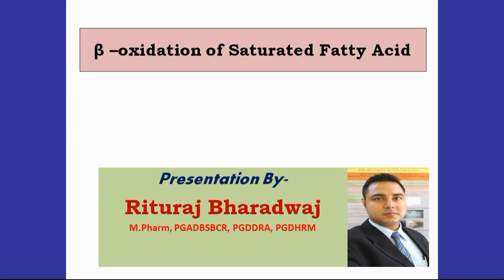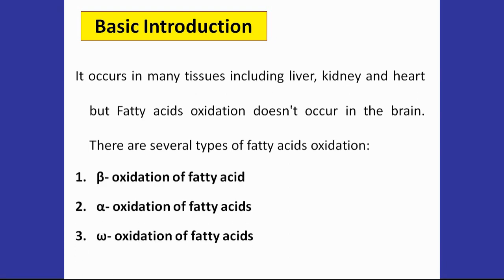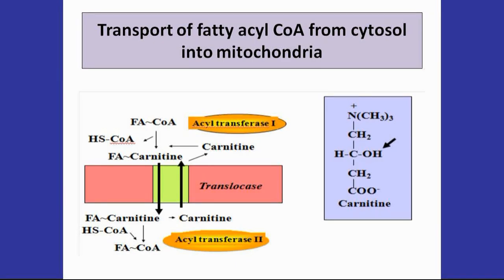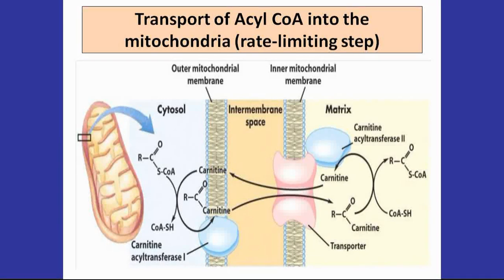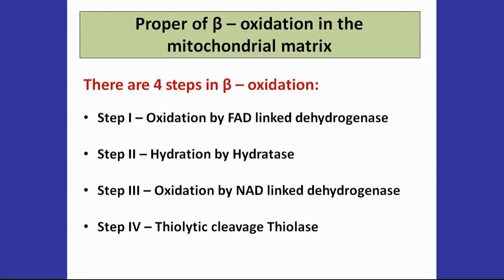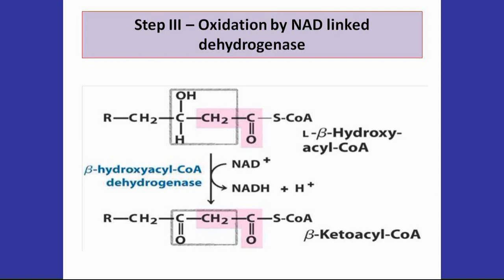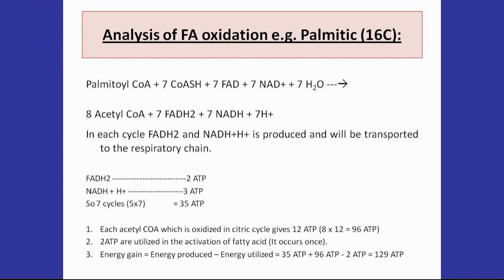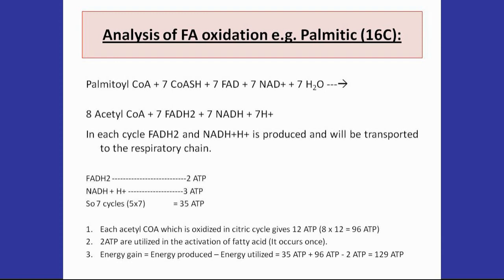Beta Oxidation of Fatty Acids Riuraj Bharadwaj 2020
This video will help to understand the concept of beta-oxidation of fatty acid faster and simpler.